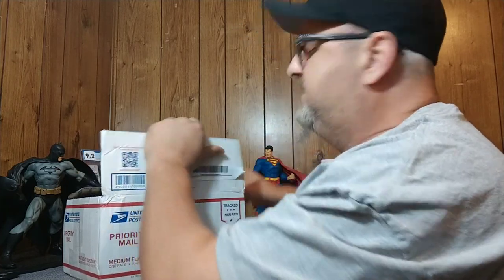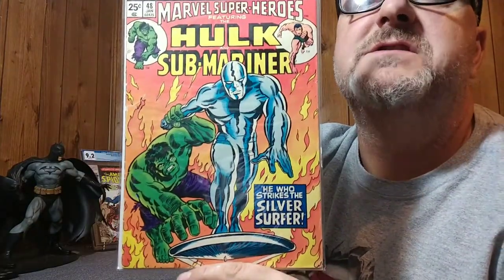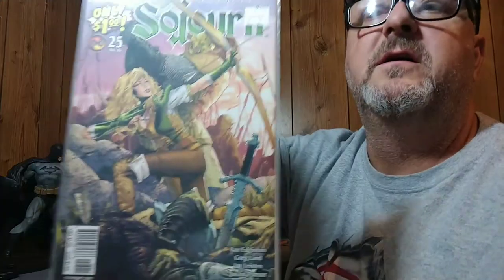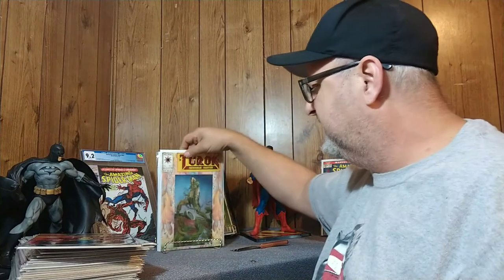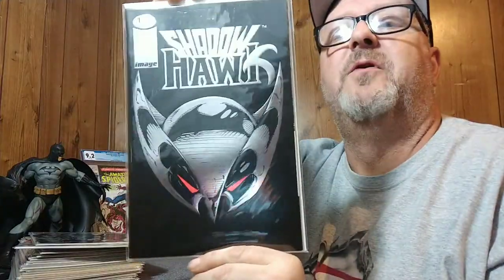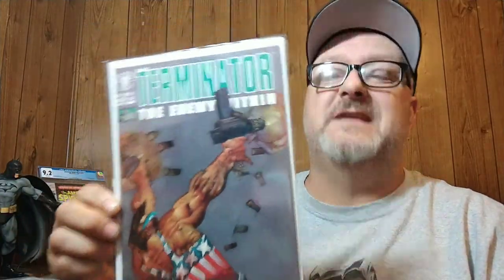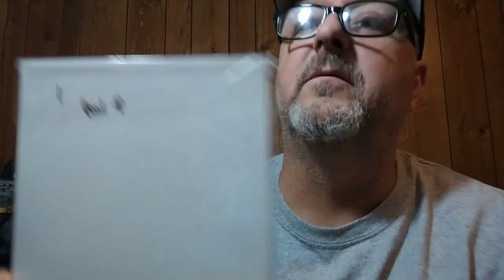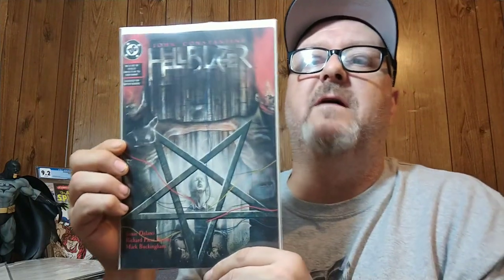Mystery Box Un-boxing #16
What 50 books does $20 get you?

Order from Joy-455 👇